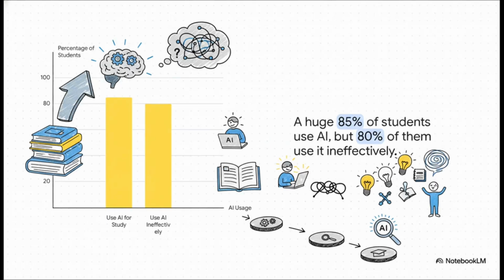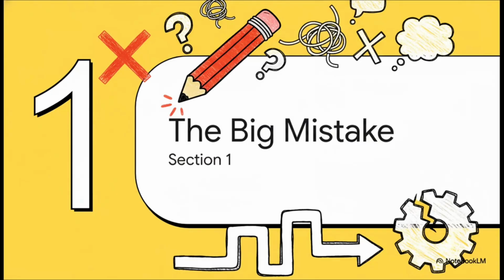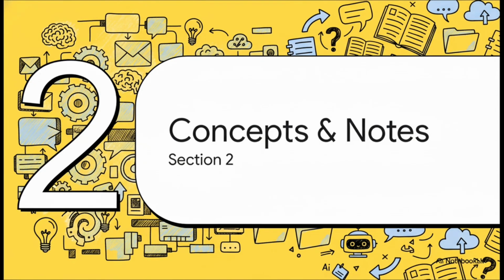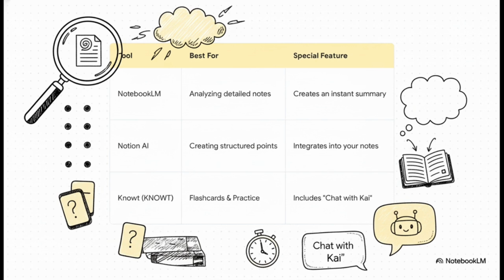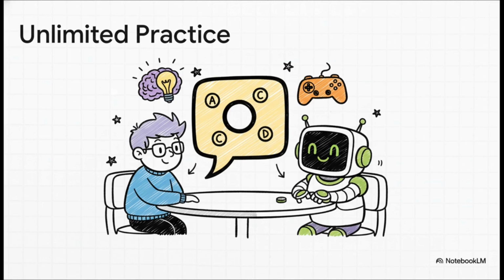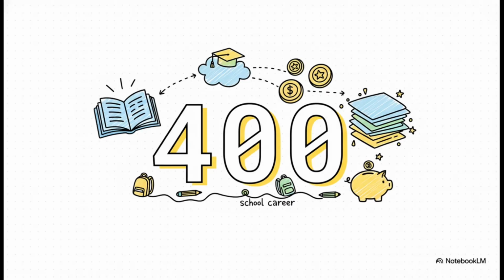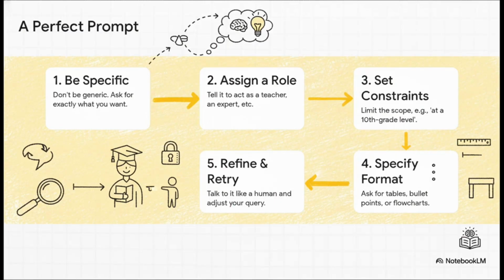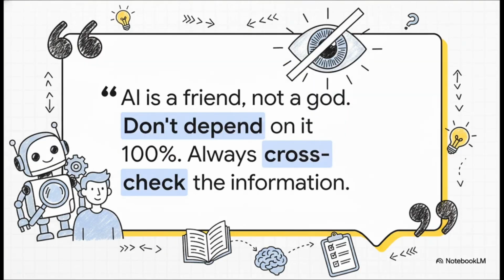Most Students Don’t Realize This About AI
Artificial Intelligence (AI) is no longer just a future concept  it’s already changing how students learn, study, and prepare for their careers.
In this video, we break down AI in the simplest possible way so any student can understand it, even with no technical background.
You’ll learn: • What AI really is (without confusing terms)
• How students are already using AI today
• How AI is changing education and learning styles
• The skills students should focus on in the AI era
• Why understanding AI early can be a big advantage
This video is designed for students, beginners, and curious minds who want clarity  not hype, not fear, just real understanding.
⚠️ AI is not replacing students  but students who understand AI will replace those who don’t.
Watch till the end for a short, thought-provoking conclusion.